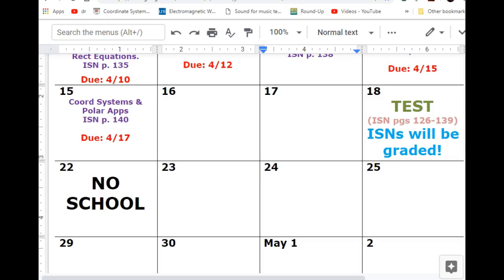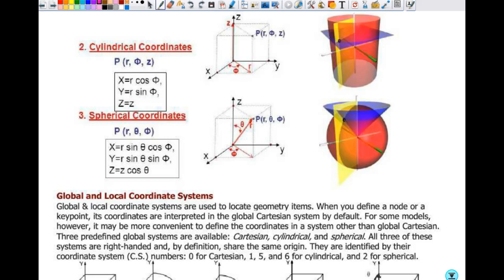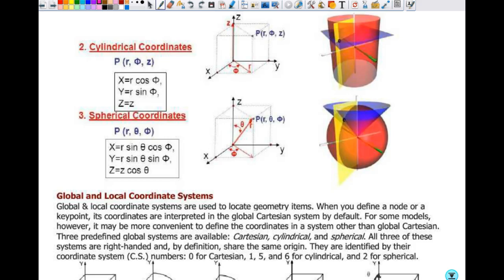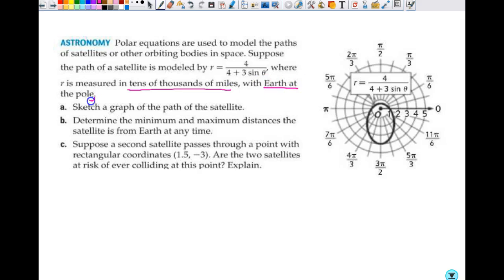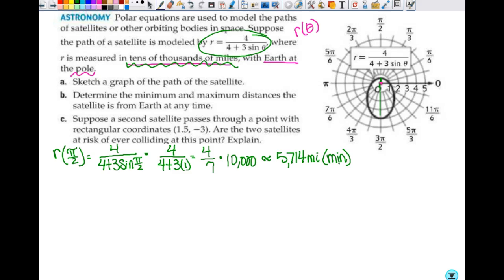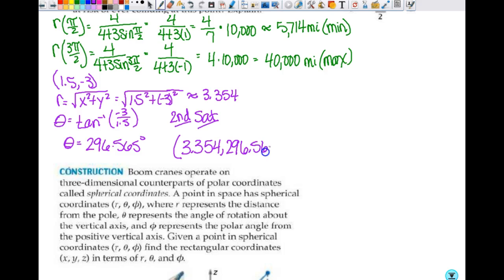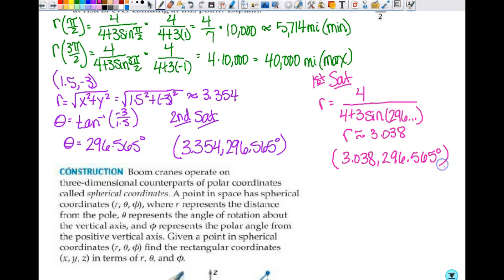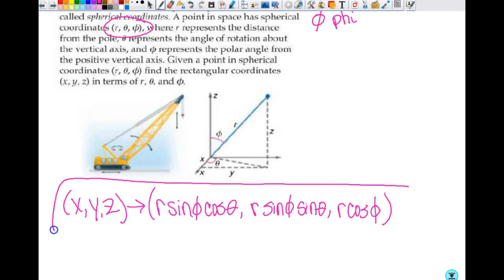Coord. Systems & Polar Apps 6PPC1819